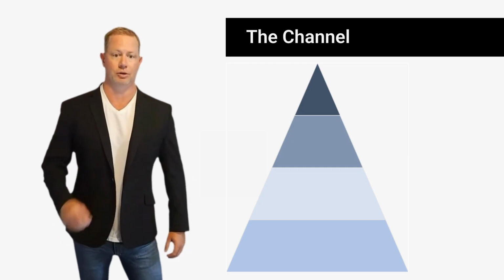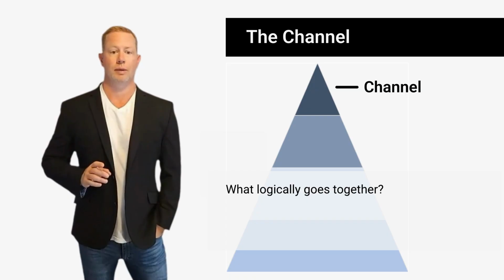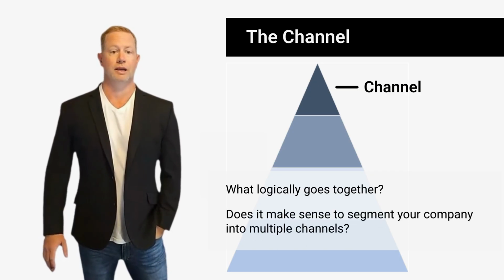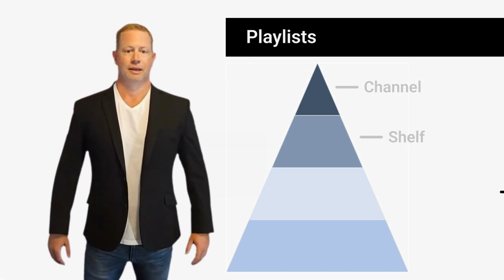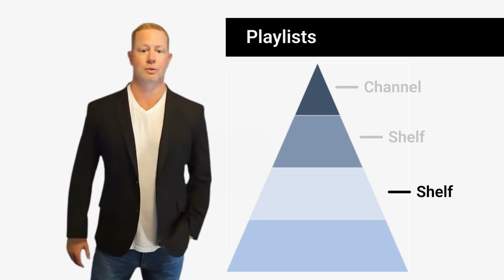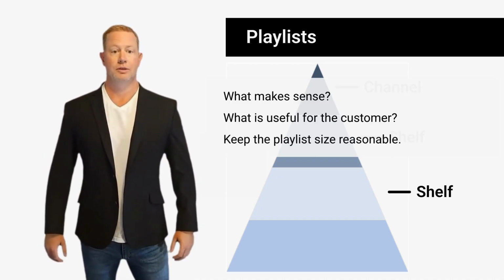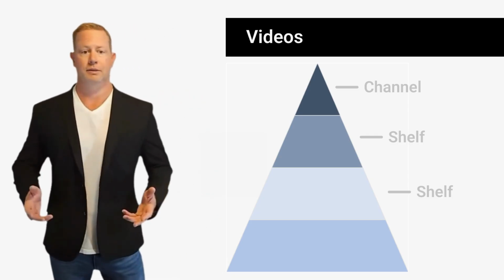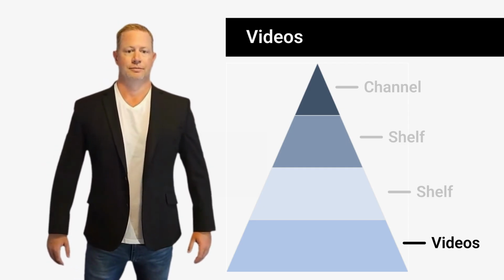How to Organize Your YouTube Channel - YouTube for Customer Support Video 6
Welcome back to our series: “How to Use YouTube for Customer Support.”
In this video, we’re focusing on a foundational (but often overlooked) topic: how to organize your YouTube channel for maximum clarity, scalability, and customer usability.
We’ll walk you through a pyramid-based structure for building out your channel—starting from the top-level channel, down through shelves, playlists, and finally, individual videos.
Whether you’re running a complex B2B operation or a streamlined consumer brand, organizing your content the right way helps:
• Boost discoverability
• Improve user experience
• Simplify long-term maintenance
• Strengthen your support content strategy
🔹 Learn how to group videos based on product lines, use cases, and customer needs
🔹 Discover best practices for building playlists your customers will actually use
🔹 Avoid costly SEO mistakes and rework by planning upfront
📺 Watch now to build a support channel that works for your customers, not against them.

Section 1
In today’s video, we’re covering something foundational, but often overlooked, when building a professional YouTube presence: How to organize your channel.
SECTION 2:

The way you structure your YouTube channel plays a critical role in discoverability, usability, and long-term scalability.
It comes down to two key factors:
How your business is structured,
and
How you plan to use your videos.
Is your business highly complicated, or contain very different types of products? Do you plan on embedding your videos, sharing their links in emails, using your playlists on your website to group your content? It’s important to answer questions like these prior to going live with your channel or channels.
Think of your channel like a pyramid. Every layer supports the next, and getting this structure right early-on can save you significant time and headaches down the road.
[SECTION 3:

Let’s break down that structural pyramid.
At the top, you have the Channel itself.
This is where you decide what aspects of your business and your content belongs together.

Depending on your organization’s size, this could either be your company as a whole, or a major division:
Something along the lines of Consumer versus Business-to-Business.
The larger and more complicated your business is, the more likely you’ll need multiple channels.

Section 4
Below that, the next layer is what we’ll call your “Shelf” layer.
This might be structured around product suites, such as Cloud Services or Security Solutions. Or around support vs. per-sales
You’ll use the Shelves on the Channel landing page to organize your playlists into logical groups for the customer to peruse.
Section 4:
Next, we move down to the Playlist layer.
This is your functional grouping.
You’ll create your playlists around topics like Account Management, Troubleshooting, or Onboarding.
When planning your playlists, think carefully about this layer.
your playlists are how your content will be shared, embedded, and navigated to by your customers.
What makes the most sense for organizing your content? And what will actually be useful for the customer?
Keep the number of videos in a playlist at a reasonable level. Customers aren’t going to search through a list of 20 videos to find what they want. On the flip-side, a playlist of one to two video doesn’t’ make a lot of sense most of the time either.

[SECTION 5:
And finally, at the base of the pyramid, you have your individual videos, the building blocks of the entire structure.
Each video has its own unique URL and can be shared or embedded as a stand-alone asset.
But even though each video stands alone as it’s own asset, the better the channel structure placed around it, the higher its SEO ranking and customer use will be.

[SECTION 6

With the exception of your main Channel name, and individual video urls, almost everything in this structure can be changed over time.
But, and this is important, reorganizing your channel later can be time consuming
And, it likely will impact your SEO performance.
That’s why it’s worth the effort to strategically plan your structure before publishing large volumes of content.

In our next video, we’ll dive into how to write utilize videos to optimize the customer journey.
If you’ve found this helpful

MBGHA9NNGSEK89AN